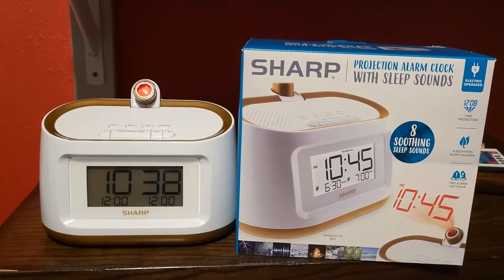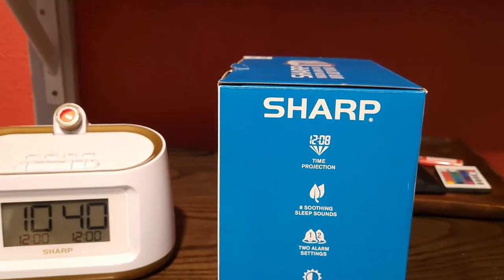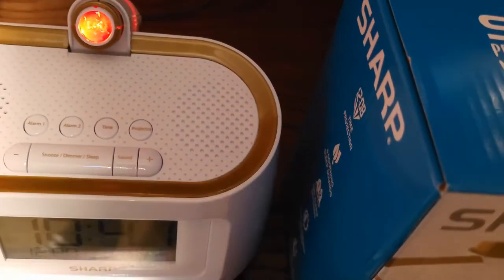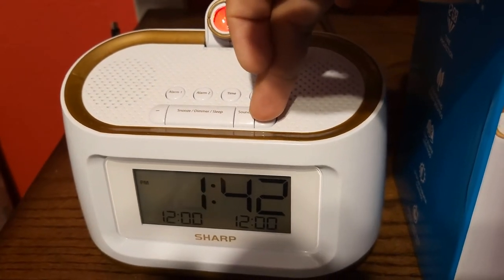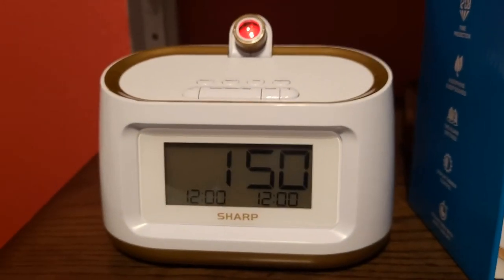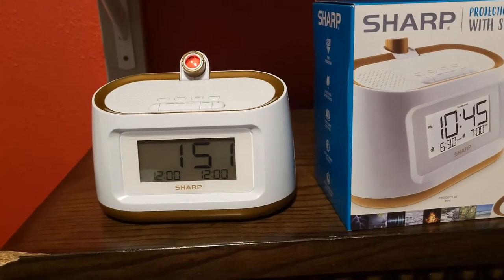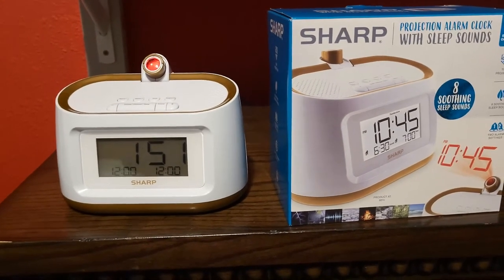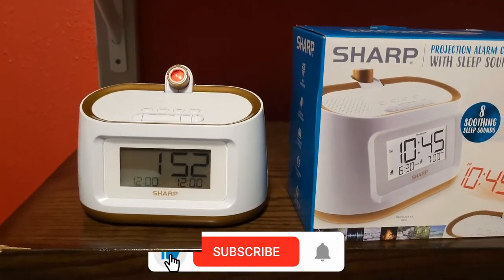Sharp Projection alarm clock with sleep sounds review- Walmart Reviews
Reviewing this alarm clock to better help you save money and time. This can be beneficial with not having to check your phone for the time at night. Also to be more productive, so you don't grab your phone and spend another 30 minutes on IG! I think weve been so use to using our phones for so long and it would be very useful to go back to basics!